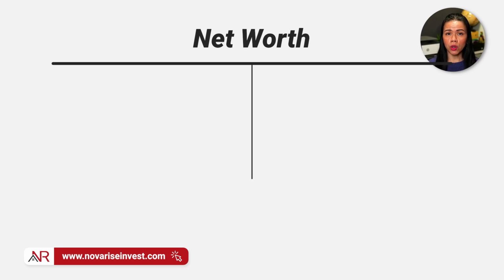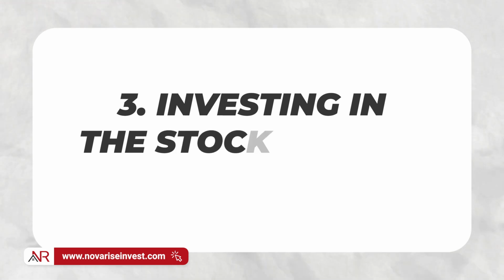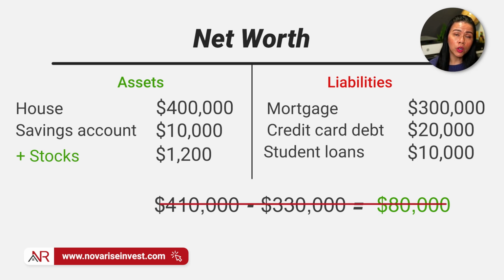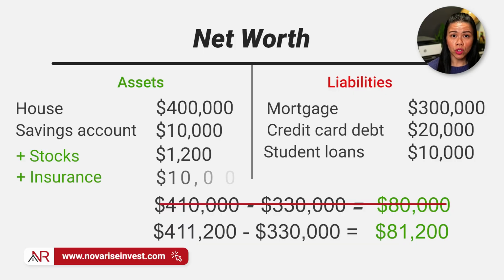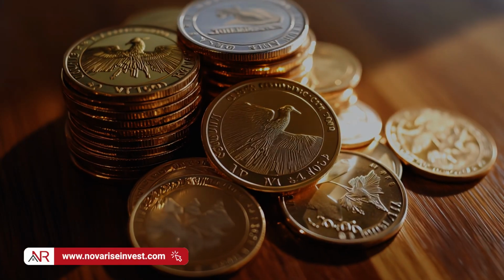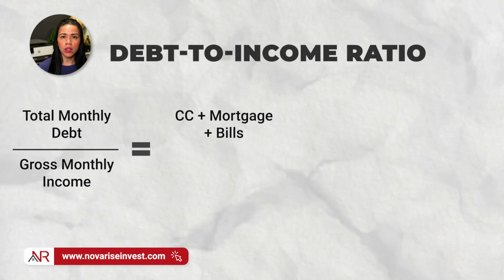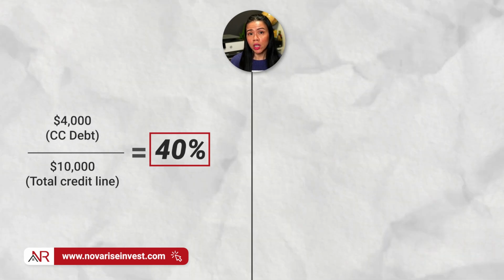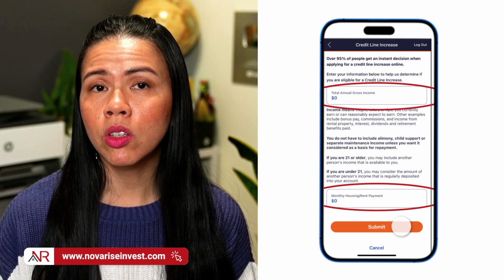Create Wealth And Multiply Your Financial Success In 2025 Doing This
Today I'm sharing my personal roadmap to financial success, enjoy!

⏰ TIMESTAMPS
00:00 Introduction: Multiply Your Financial Worth
00:33 Step 1: Know Your Net Worth
02:56 Step 2: Increase Your Net Worth
03:15 Step 3: Invest in the Stock Market
05:25 Step 4: Invest in Insurance and Precious Metals
10:26 Step 5: Improve Your Debt-to-Income Ratio (DTI)
12:45 Step 6: Increase Your Credit Score
14:55 Step 7: Invest in Your Children's Future
16:44 Step 8: Invest in Your Education
17:08 Conclusion and Final Thoughts

🧐 GOT QUESTIONS?